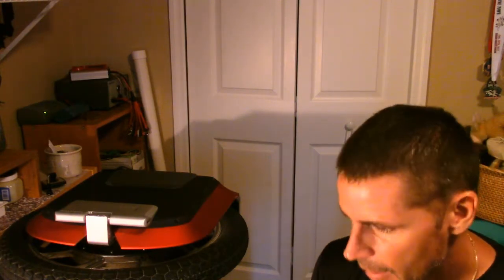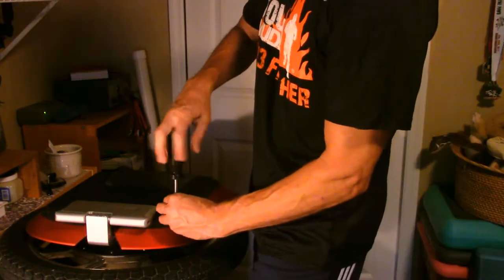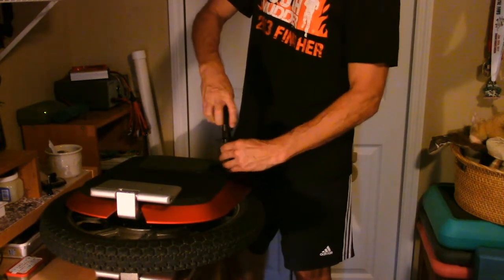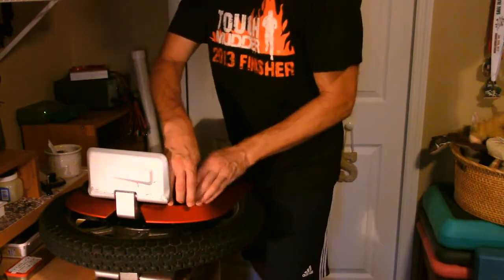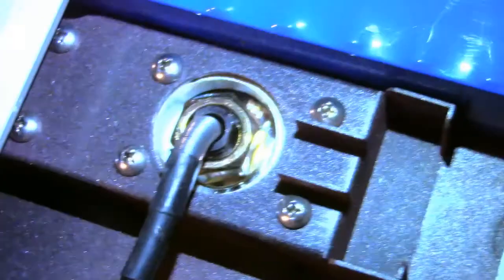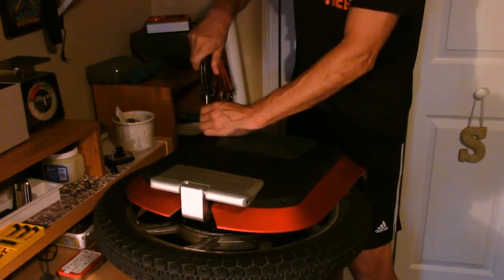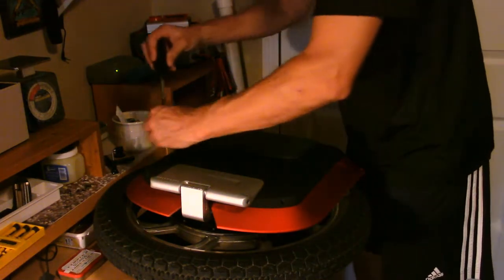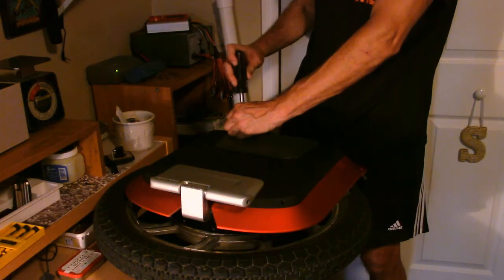Looking inside the Monster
Time to make sure everything is ok inside the Monster!